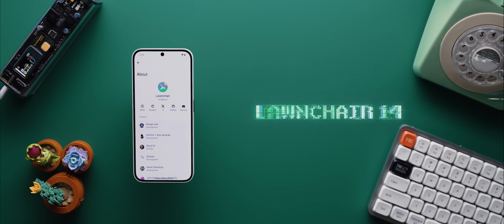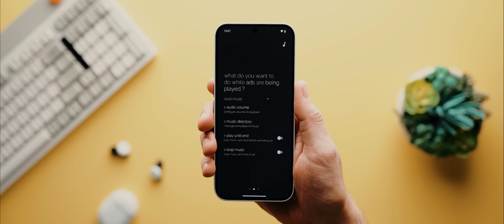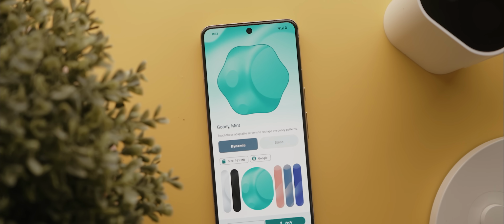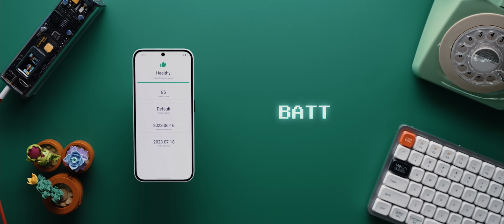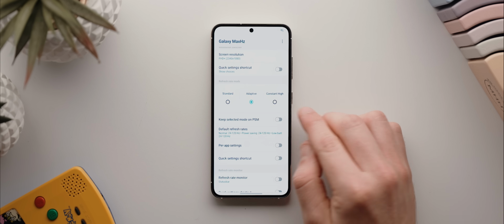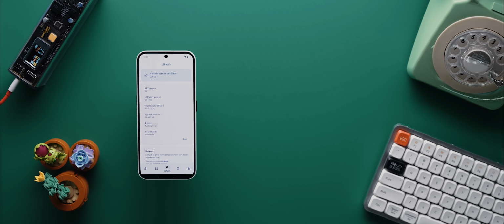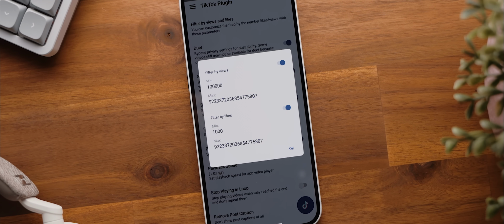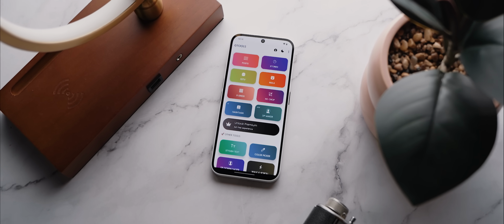15 SECRET Apps You CAN'T FIND on the Google Playstore!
Here are 15 crazy apps that are not available on the Google Playstore for one reason or another.

As always, proceed with caution with all of the below apps. Download and install them at your own risk.

Time-stamps:
00:00 - Introduction
00:35 - Lawnchair 14
01:52 - Ad-Free
02:29 - Namida
03:05 - Wallman
03:57 - Battarang
05:14 - Batt
05:50 - Break Down Timer
06:35 - GalaxyMaxHz
07:20 - LinkSheet
07:54 - NetGuard
08:37 - LSPatch
09:25 - TikTokMod
10:36 - Messenger Pro
11:31 - GTools
12:25 - Honista
13:23 - Final Thoughts